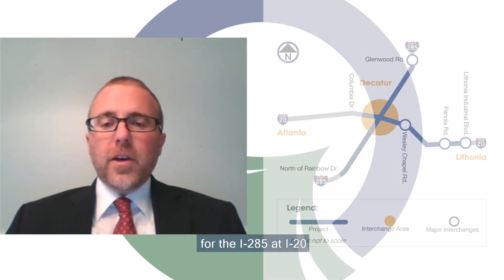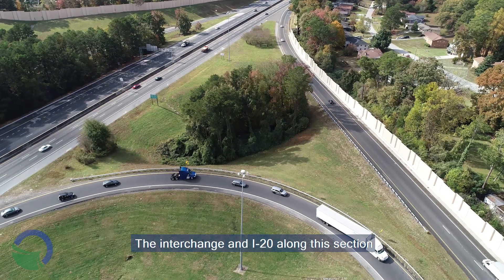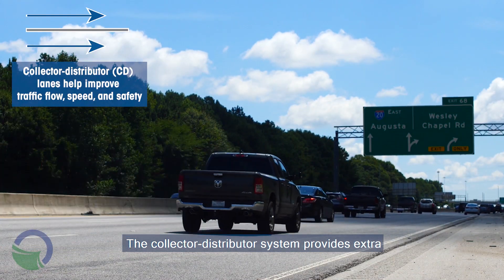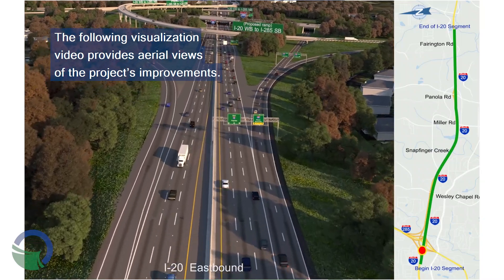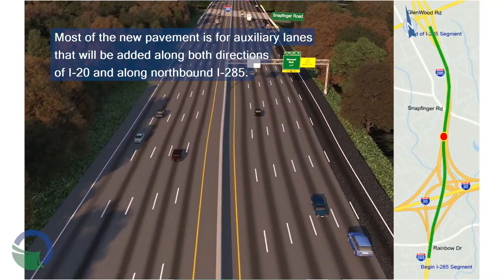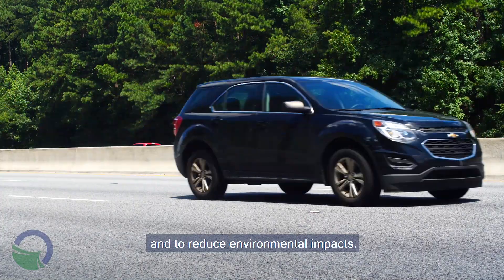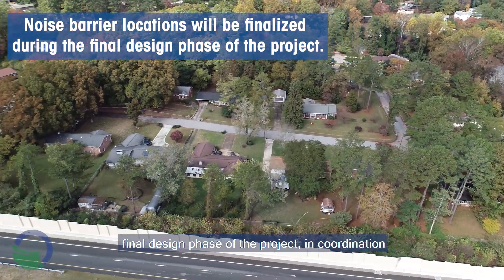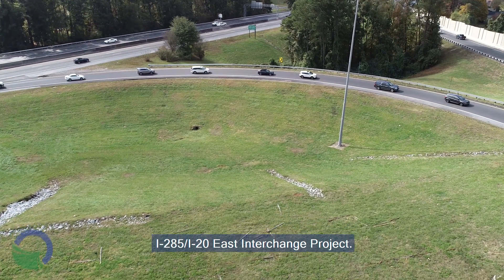I-285/I-20 East Interchange Project Visualization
A visualization of the I-285/I-20 East Interchange project.  This is one of the projects under the Major Mobility Investment Program